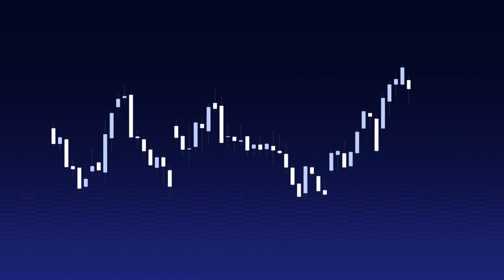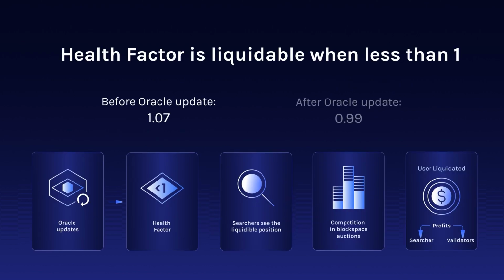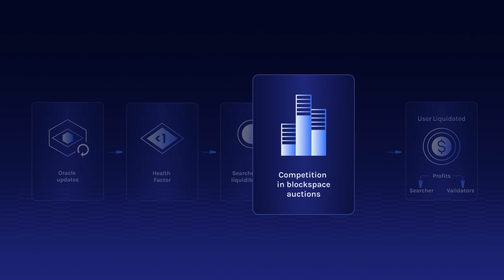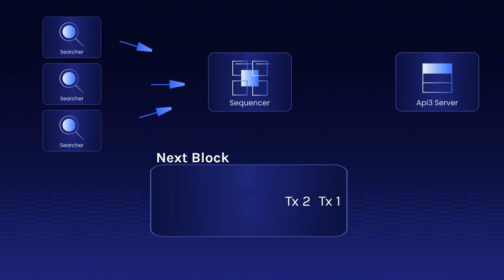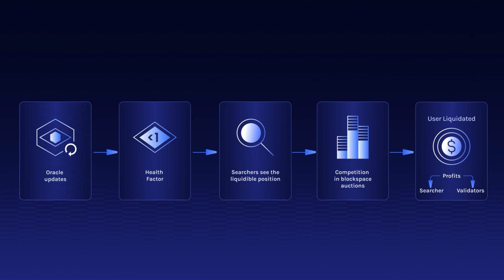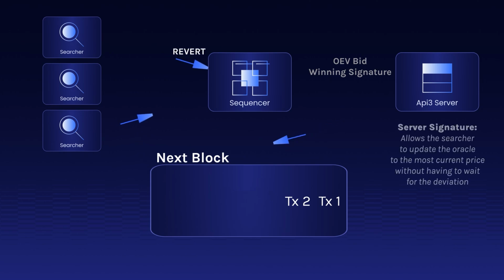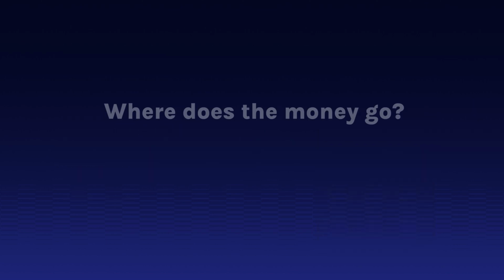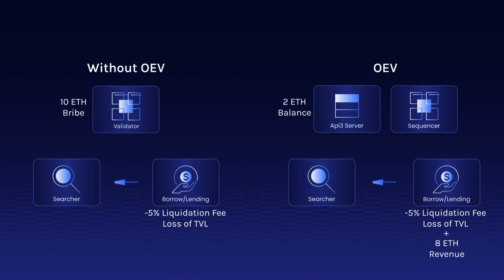How OEV (Oracle Extractable Value) beats MEV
An explanation of how taking advantage of OEV bidding, liquidators can bypass the blockspace battle (MEV) and always win liquidations.